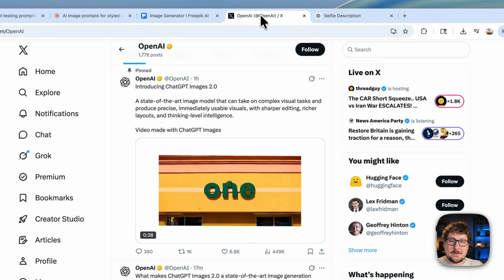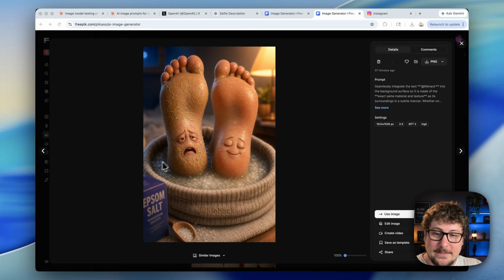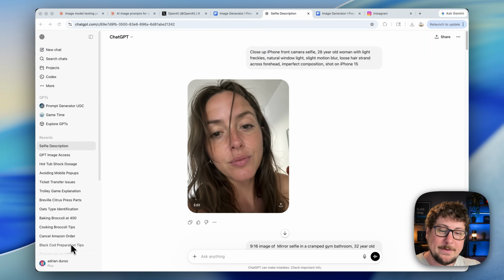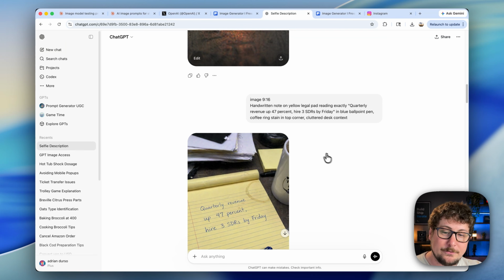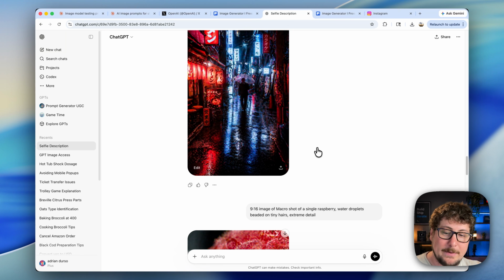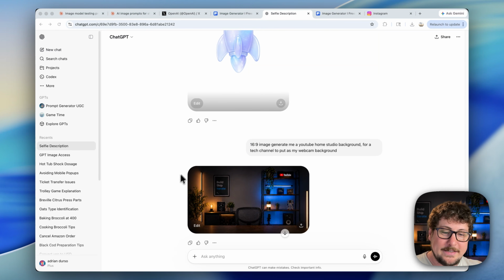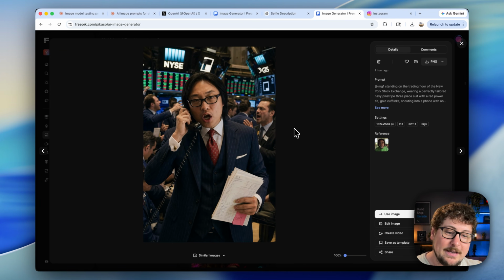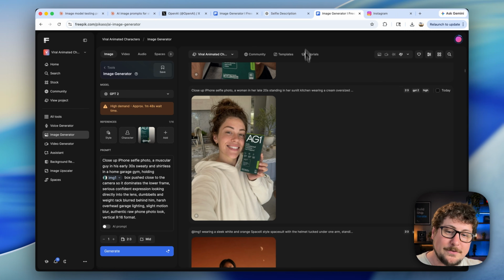OpenAI's ChatGPT Image 2 CRUSHES Nano Banana 2.0 at UGC? (Audio Fixed)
Join My Private Community (All Courses Included)

My FreePik Link (Includes GPT 2.0 Image, Nano Banana 2)

In this video we cover the new Chat GPT 2.0 Image generation!